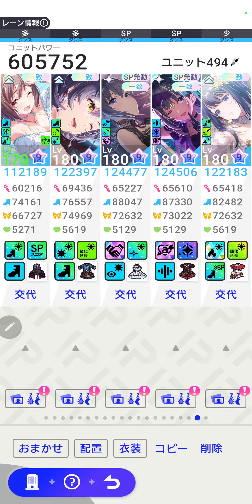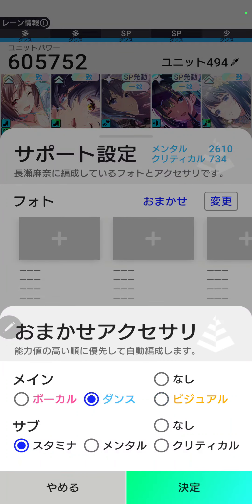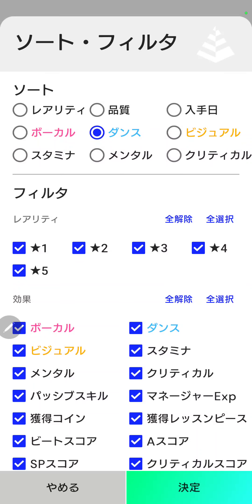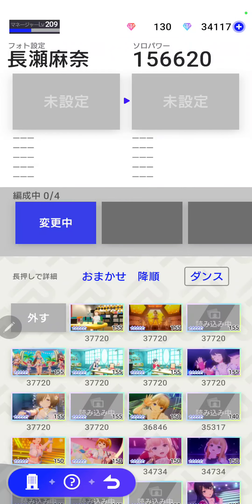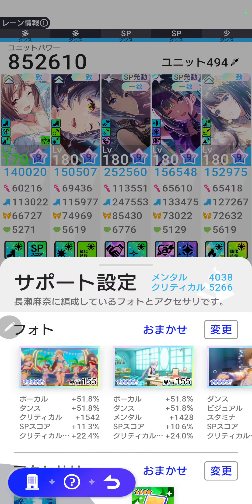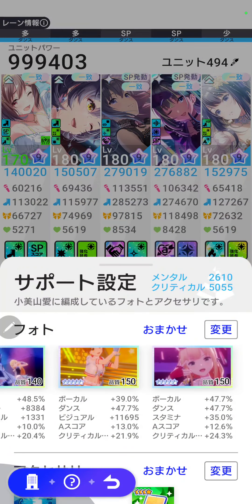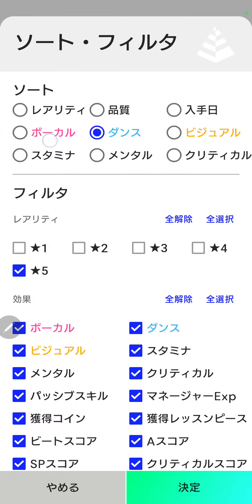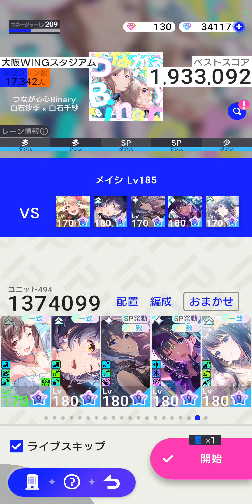How to - Manually optimize photos in IDOLY PRIDE for regular/main lives